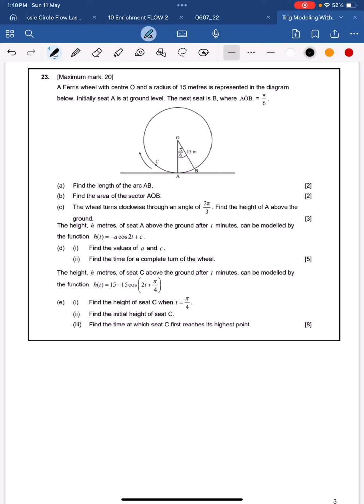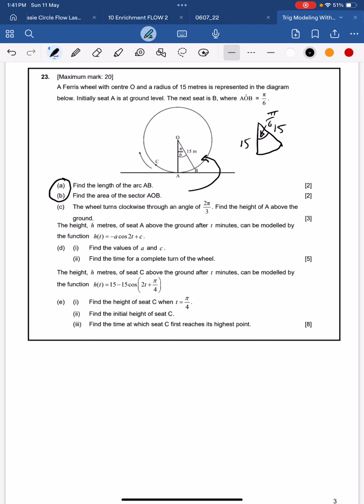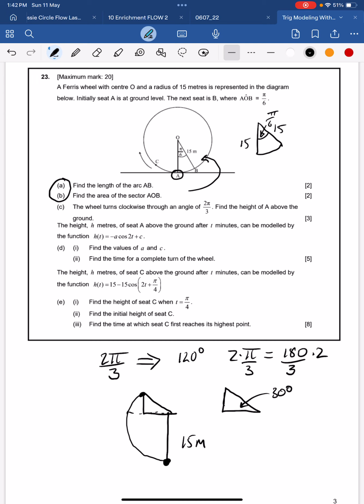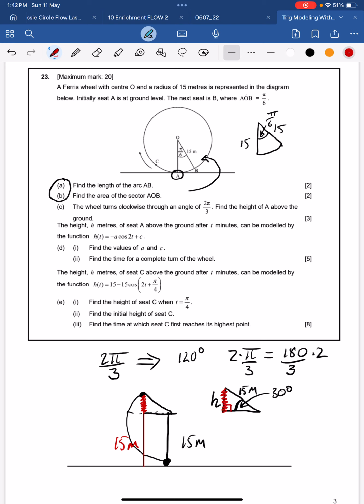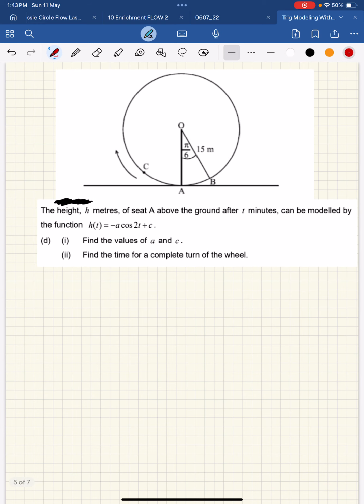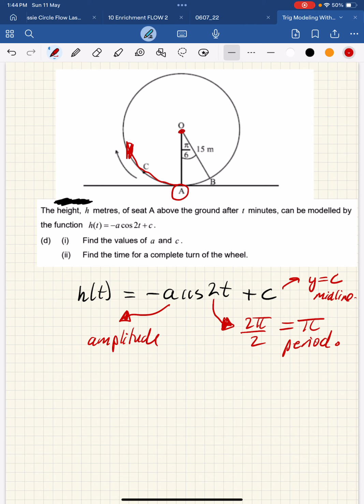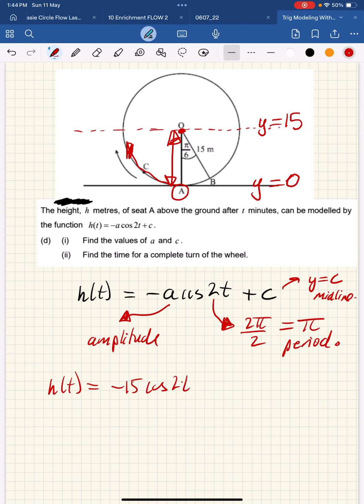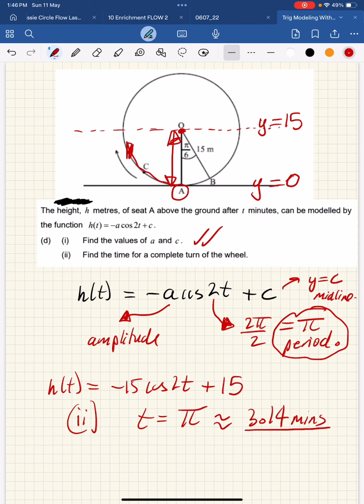Ferris Wheel Trig Modeling Part 1